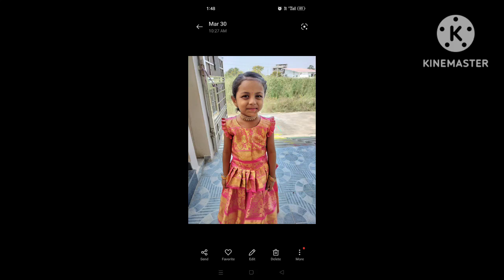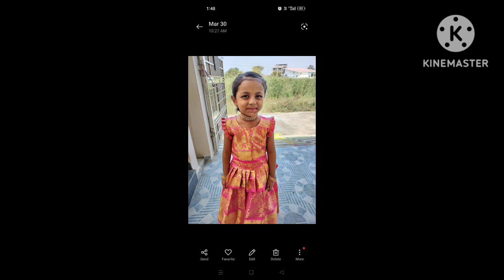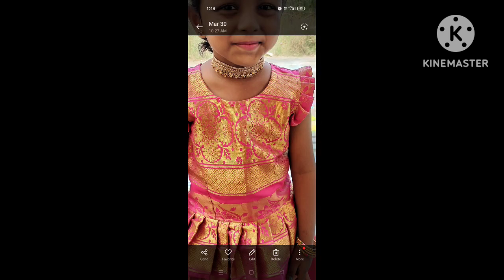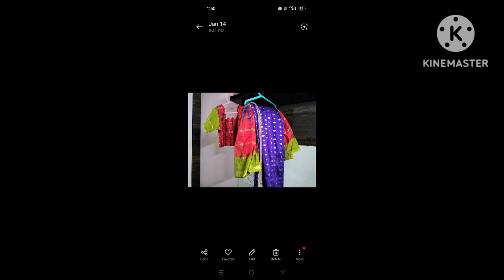ఈ idea ఆడపిల్లలు ఉన్న వాళ్లు వాడుకోవచ్చు||idea for jewellery|| convert lace into jewellery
kids jewellery idea#lace jewellery how to convert lace into jewellery best out of waste